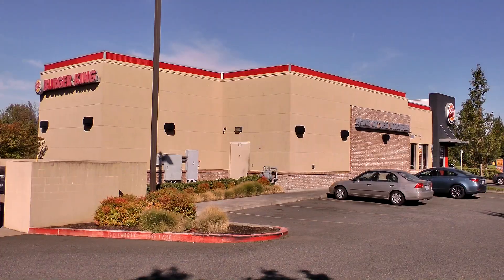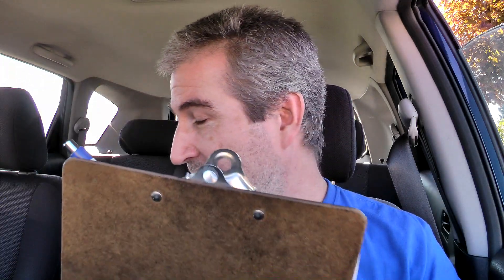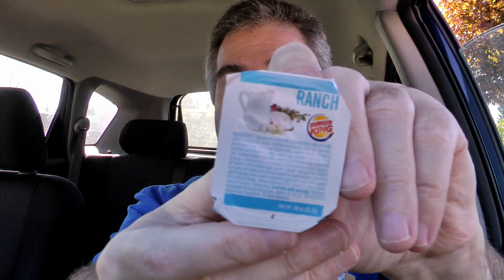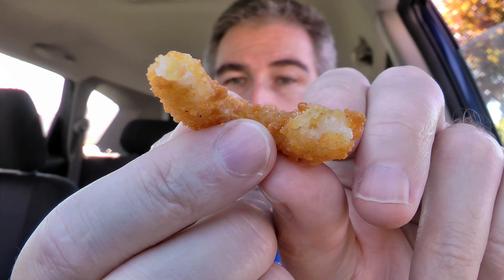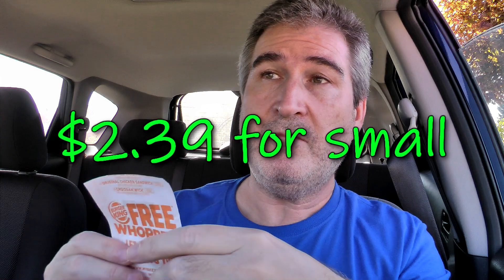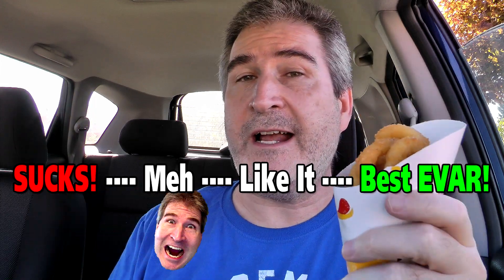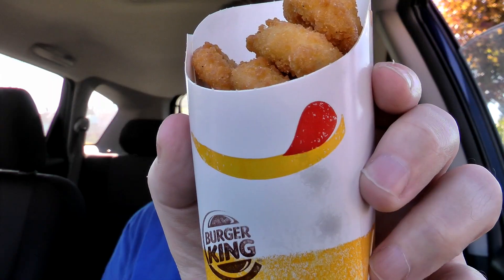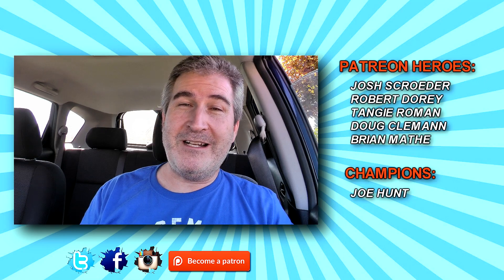THE PERFECT SIDE! Burger King Onion Rings REVIEW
I'm out reviewing a side from BK, the Burger King Onion Rings. 👉 GRAB Grab your own handy dandy steering wheel tray!

THE FLUFF:
The Burger King golden and crispy Onion Rings are the perfect treat for plunging into one of their bold or classic sauces.